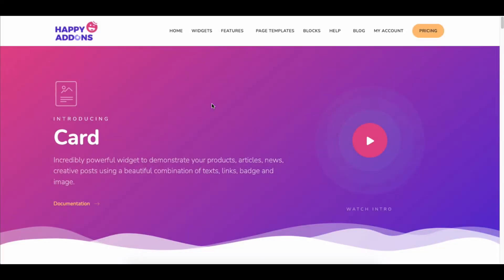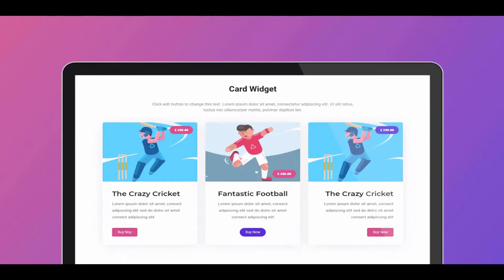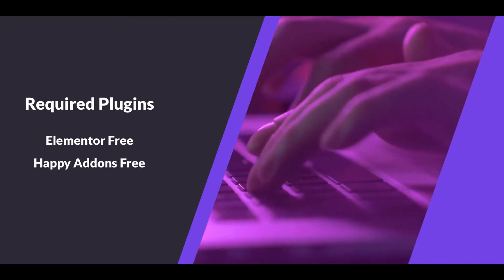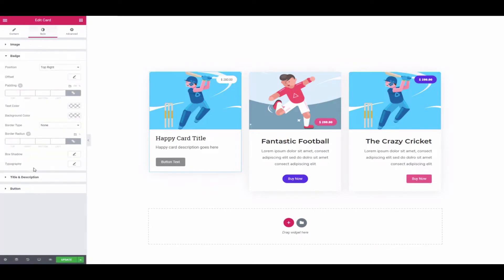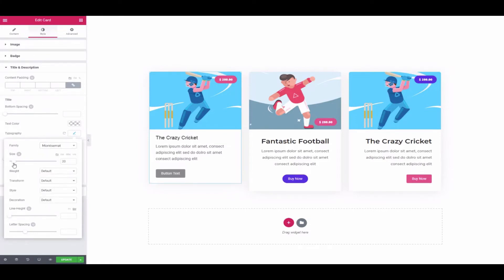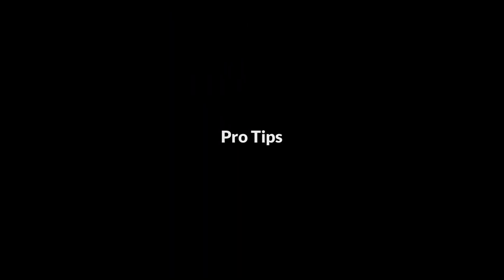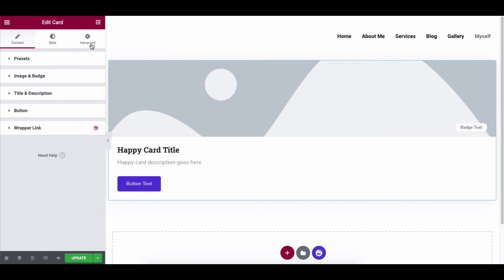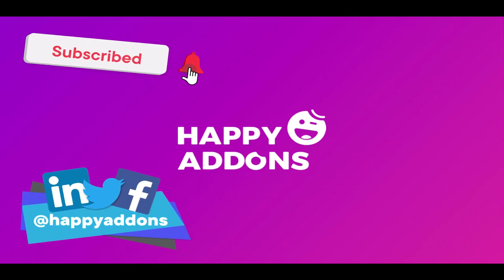How To Use the Card Widget of Happy Elementor Addons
We occasionally need to display specific information on our website using grid styles. It's difficult to display simple single grid items without defining special post types in Elementor.

But don't worry, Happy Addons has you covered with the Card widget, which makes it simple to do so. It's a little widget that allows you to combine texts, links, badges, and images all at once, making it ideal for showcasing WooCommerce products, blogs, and other content.

Let’s see in this video, how you can easily use this widget to make your website look better and smart. But you have to install the plugins below before you use this widget.

After you install and activate the plugins, you can directly use the widget from your Elementor editing panel. You can add images, set the image size, color, text, icon, logo and do more at your convenience. Also, the preset feature of Happy Addons will prepare some pre-built designs for you. So you just need to select the design pattern and get your job done.

Time Stamp:
0:5 Introducing the card widget of Happy Addons
0:50 Required plugins to get started
1:10 Adding the card widget from the left sidebar
1:20 Adjusting Image & Badge size
1:30 Styling the badge style
1:36 Changing the card title and description
2:16 Updating and previewing the final edit
2:25 Using the preset feature
2:54 Using advanced functions